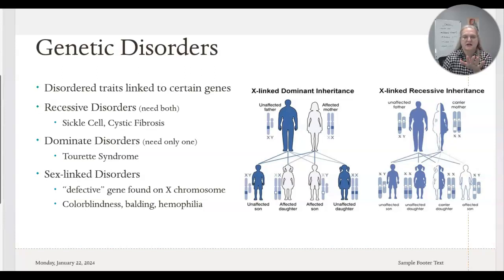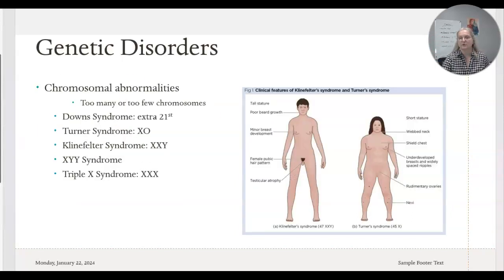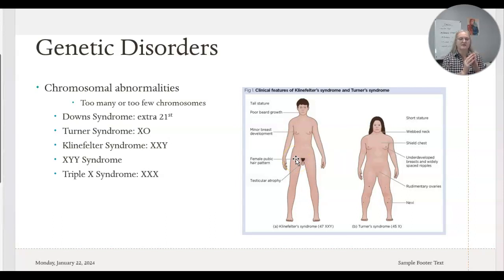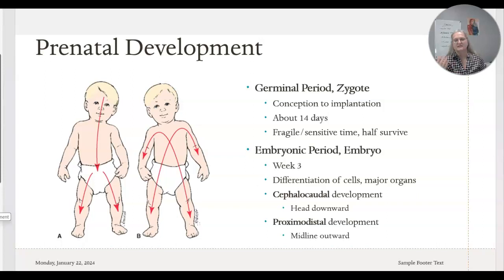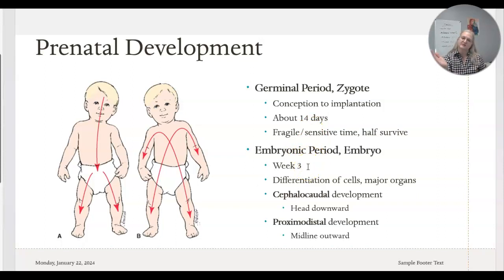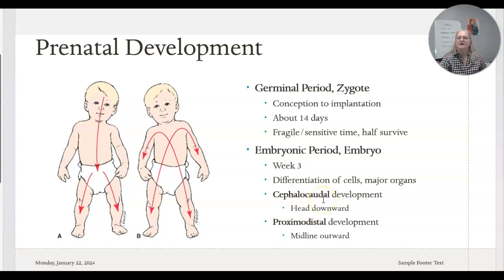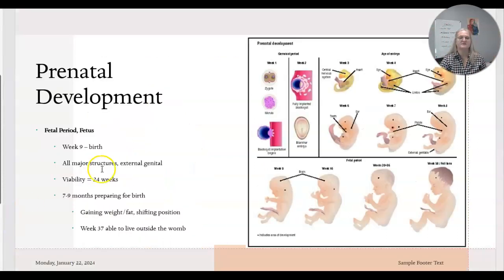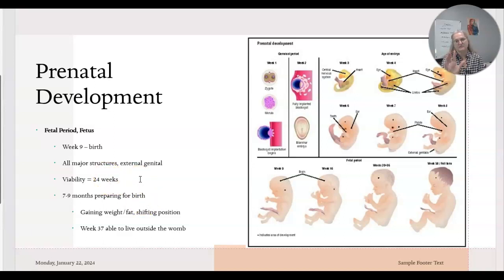Child Dev Chap TWO #3 (prenatal)